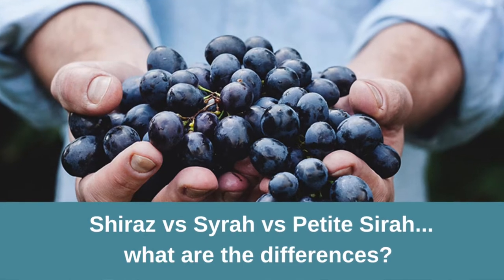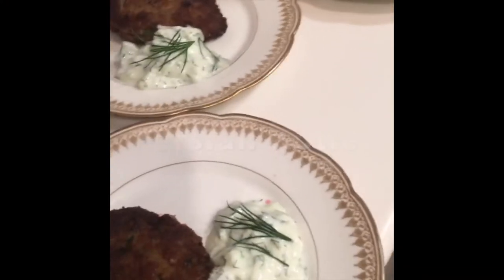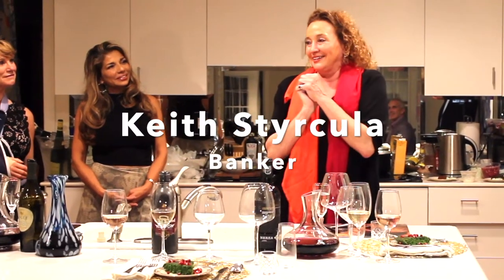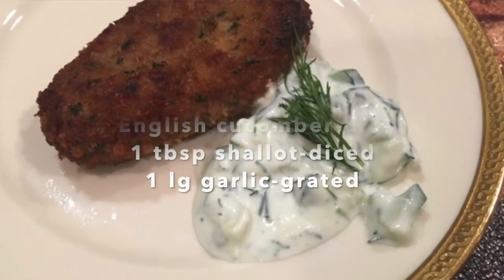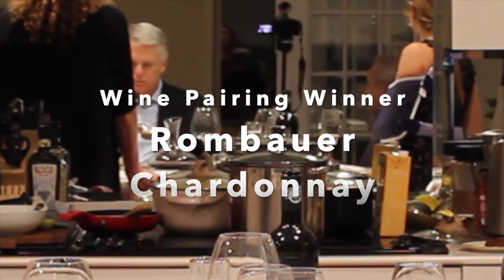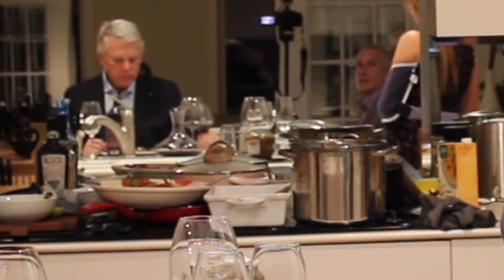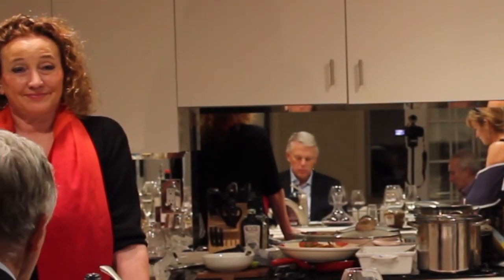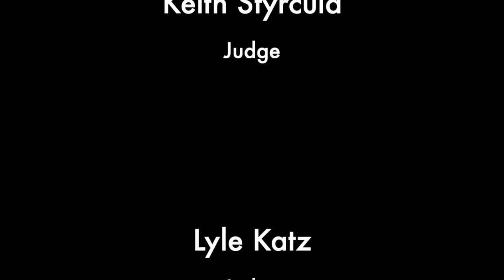Persian Kotlet & Cucumber Sauce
How to make Persian Kotlet & Cucumber Sauce! ALSO, What Are The Differences Between Shiraz, Syrah and Petite Sirah When Pairing...See For Yourself At This Very Fun Persian Dinner Hosted By The Lovely Sholeh Janati and husband Keith Styrcula With Judges Rachel Konstantin, and Lyle Katz. Kotlet recipe inspired by Anita Frendian.